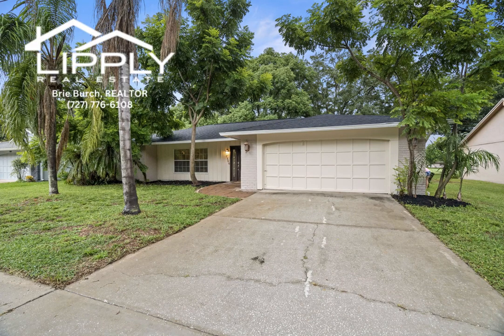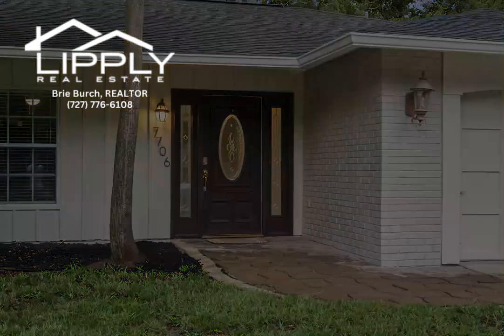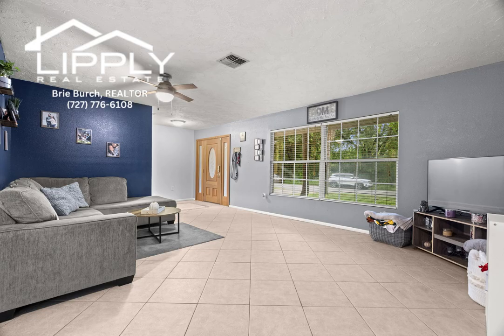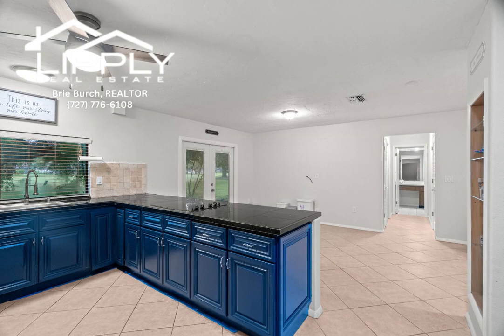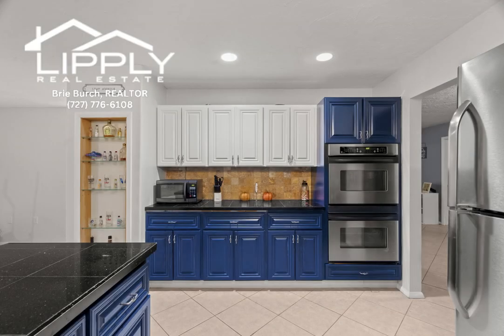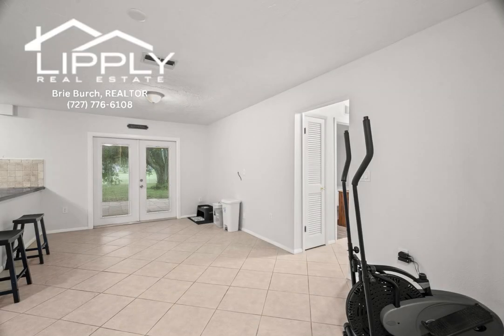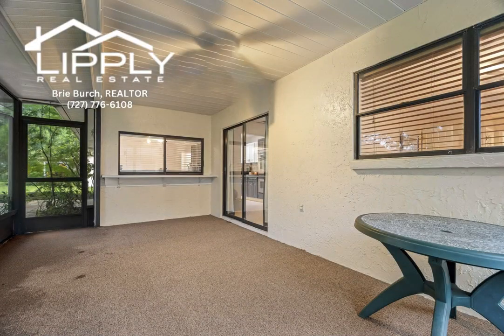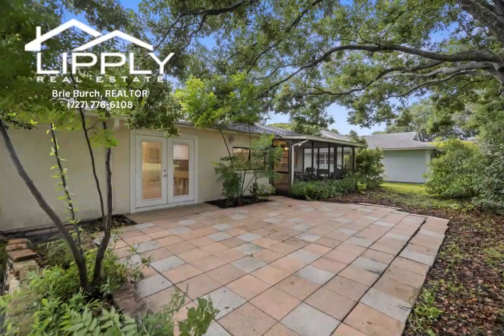Fusion of Comfort and Style Home Overlooking Beacon Woods Golf Course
Just move right in and enjoy this beautiful 2 bedroom, 2 bath, 2 car garage home overlooking Beacon Woods Golf Course. From the moment you step inside, you'll be captivated by the thoughtful layout and the seamless fusion of comfort and style. The Heart of Home: This residence boasts a warm and inviting ambiance, a space that feels like a true haven. Bedrooms: Two cozy bedrooms provide a private retreat for rest and relaxation. This open, split bedroom floor has textured ceilings, interior laundry, stainless steel appliances, plenty of storage space in the garage and incredible golf course views from the lanai. Roof is 4 years old, HVAC 7 years old. The low HOA dues include a heated community pool, exercise room, and tennis, pickleball and basketball courts. Close to shopping, restaurants, Hudson Beach, the hospital and the Suncoast Parkway. Don't miss this remarkable home, schedule your showing today!

00:00 Introduction
00:14 Living room
00:27 Chic Kitchen Design